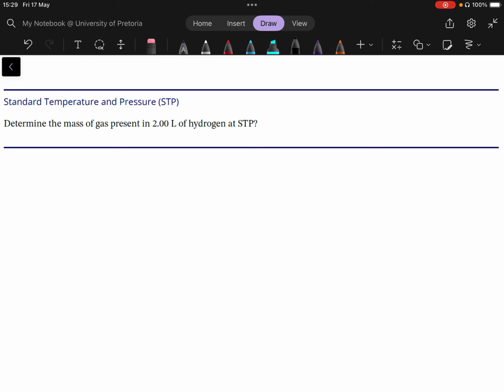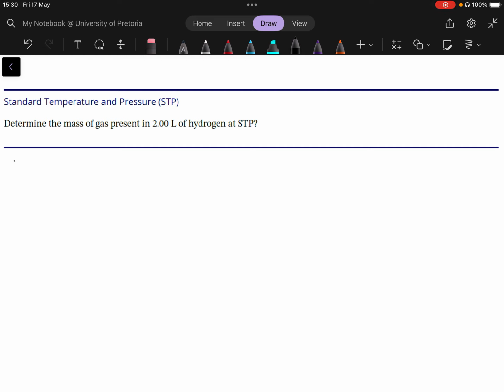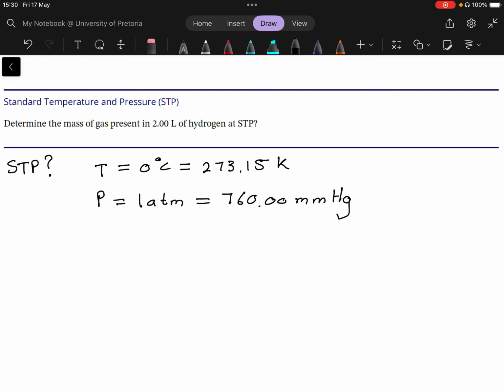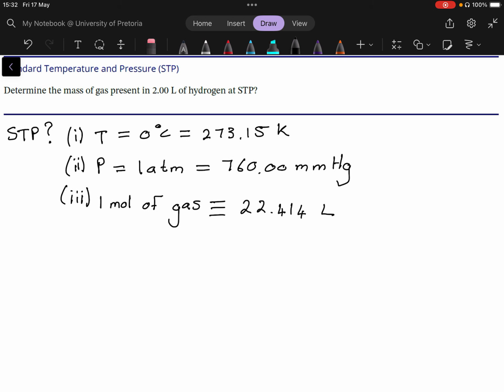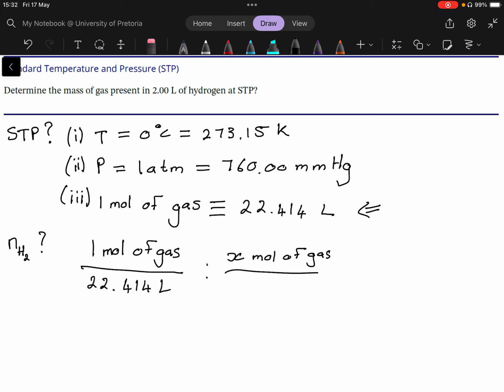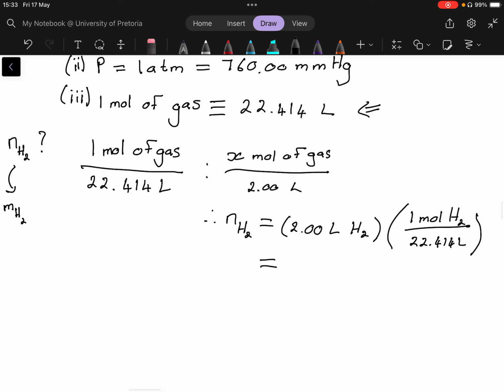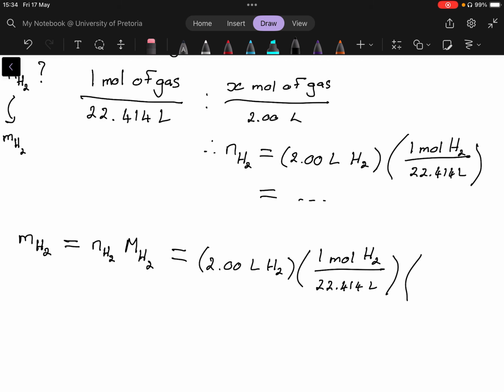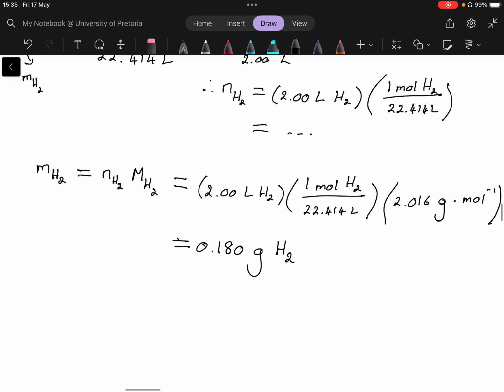What is Standard Temperature and Pressure?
In this video we look at what the key points are of Standard Temperature and Pressure (STP) and how that can give us useful information about a gas.